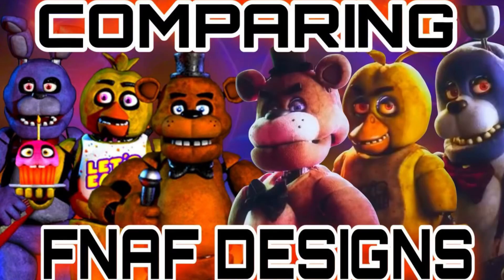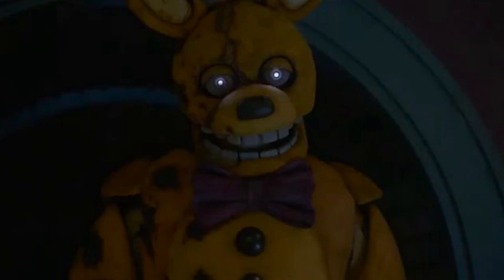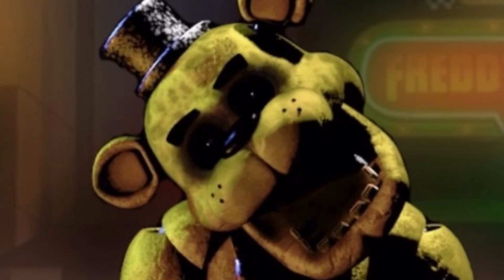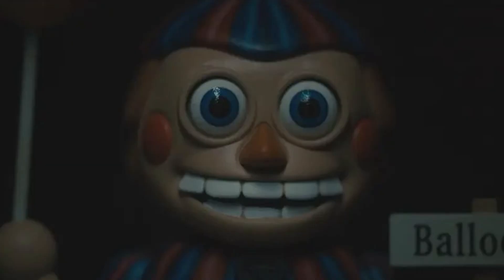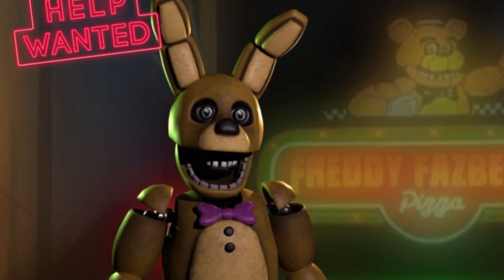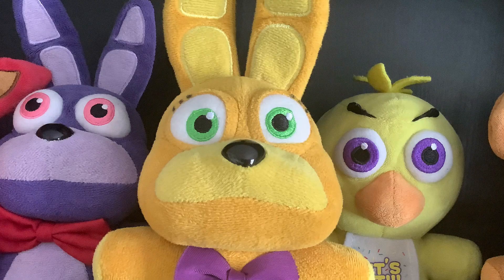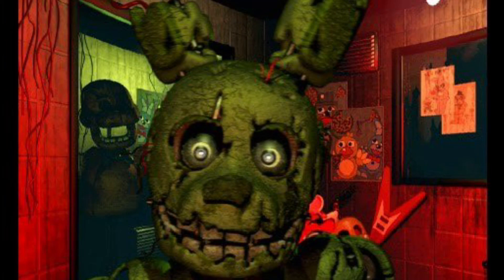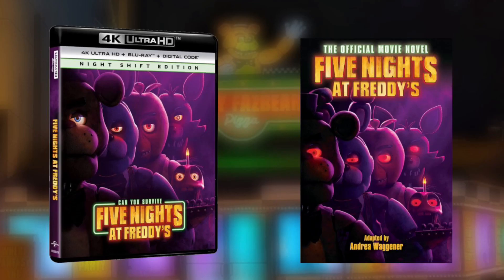COMPARING FNAF MOVIE DESIGNS TO THE ORIGINALS PART 2